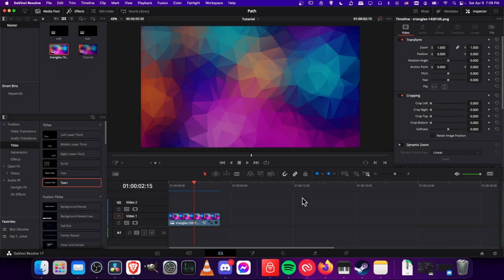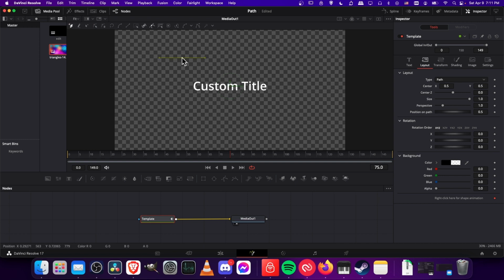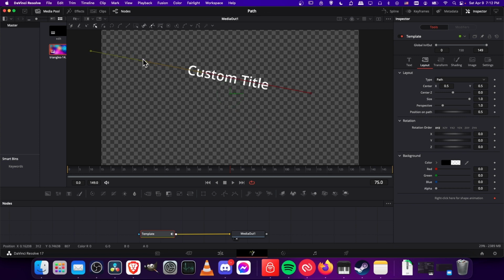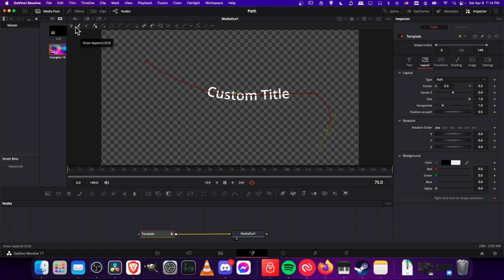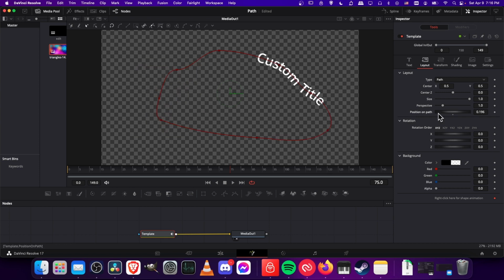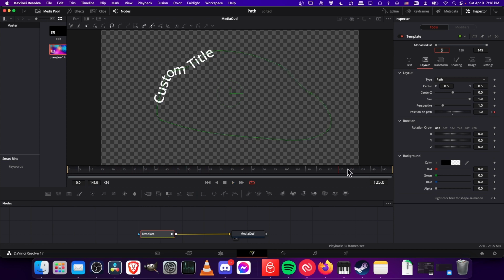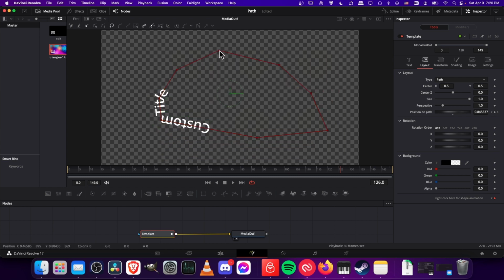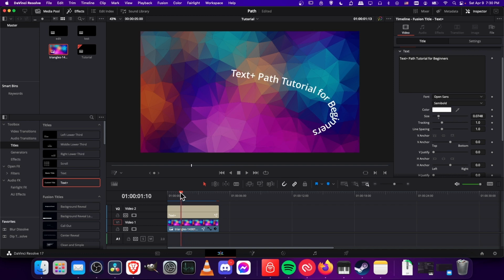How to Edit Text Title on Path (Bezier Curves) in DaVinci Resolve 17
Make title text follow along a bezier curve path inside of DaVinci Resolve 17. You can animate your text to follow basically any 2d shape you can think of with the path tool.

00:00 - What to Expect
00:15 - Adding a Title
00:46 - Path Layout
02:08 - Bezier Curves
02:36 - Click Append Mode
03:29 - Closed Path Loop
04:57 - Animate Text on Path
06:20 - Other Tools for Path
08:40 - Wrapup